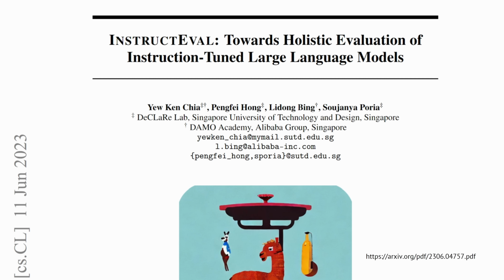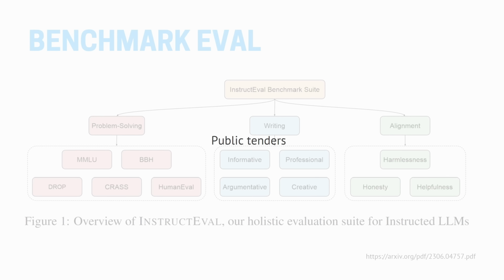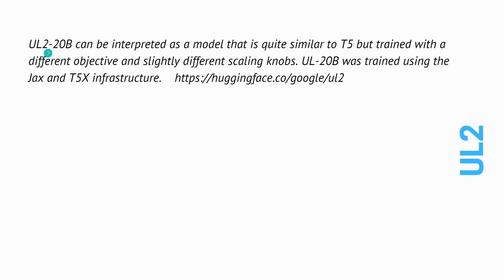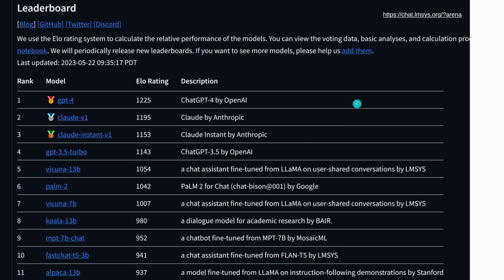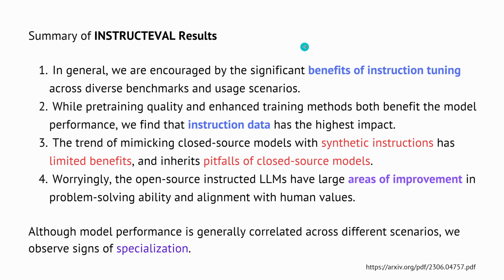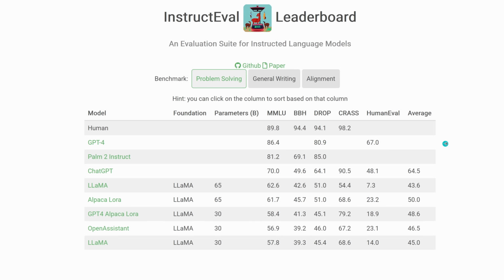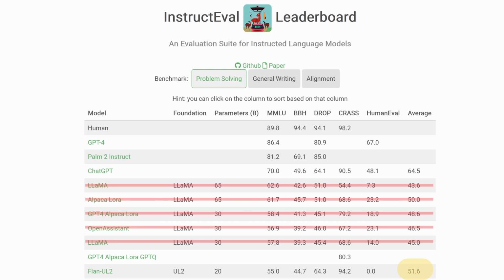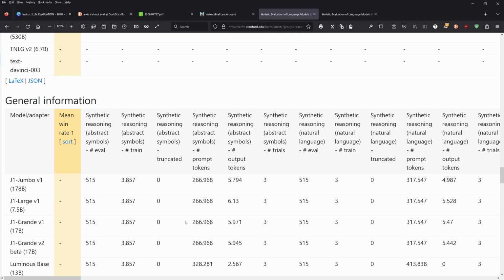The Best Performing Instruct LLMs (open-source)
New Evaluation Leaderboard on open-source Instruct LLMs.

Latest Arxiv pre-print on Evaluation of LLMs:
"INSTRUCTEVAL: Towards Holistic Evaluation of
Instruction-Tuned Large Language Models"